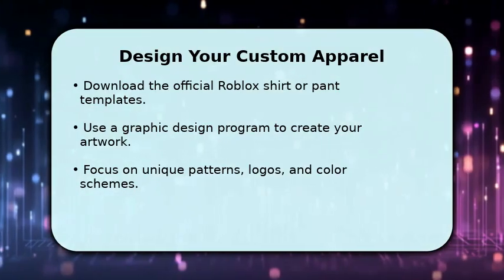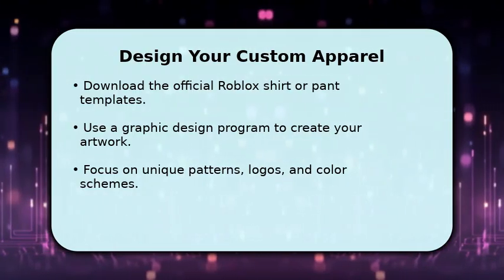How to Get Builder Clothes in Roblox - Step By Step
We'll cover everything from the basics of getting started with Roblox to advanced tips on how to customize your character's appearance. So, if you're ready to take your Roblox game to the next level and show off your unique style, watch this video now!

roblox builder clothes, how to get builder clothes in roblox, step by step guide, roblox fashion, builder outfit, customization, character appearance